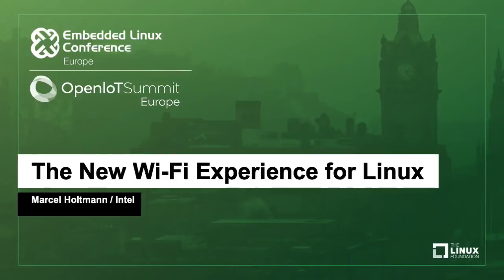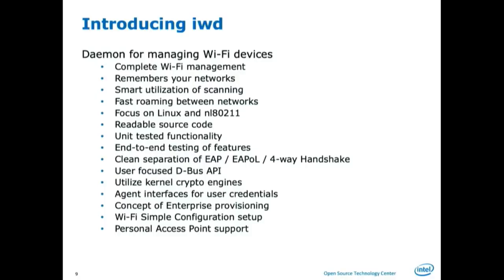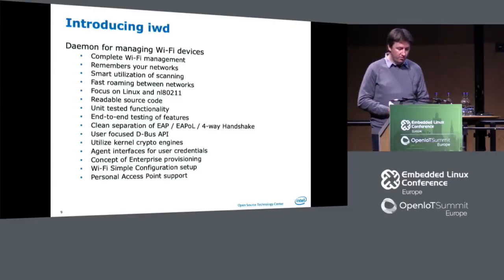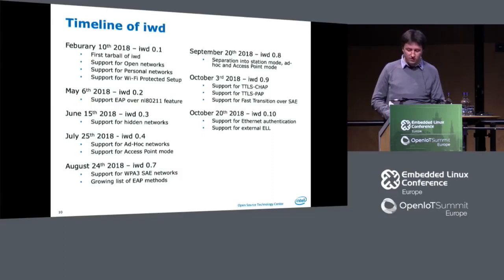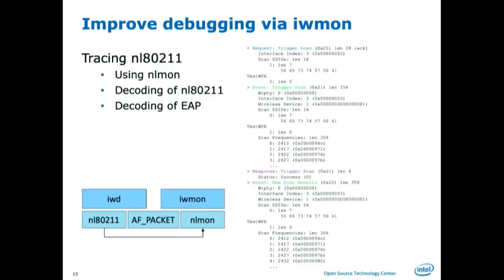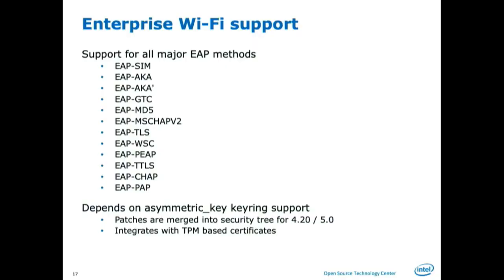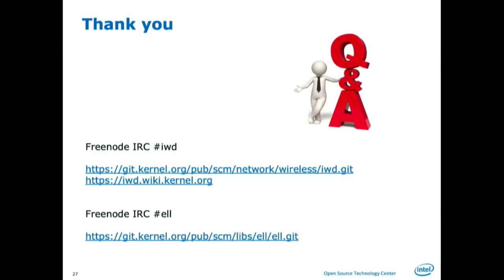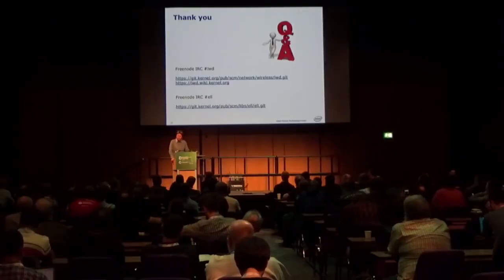The New Wi Fi Experience for Linux Marcel Holtmann Intel